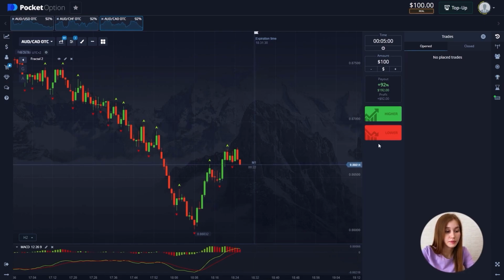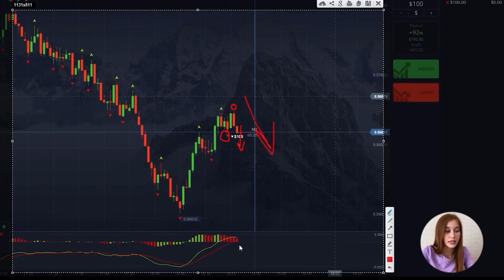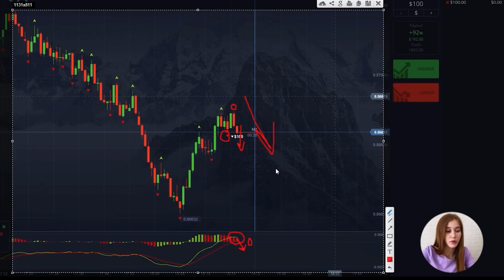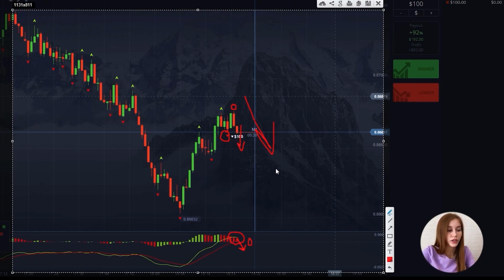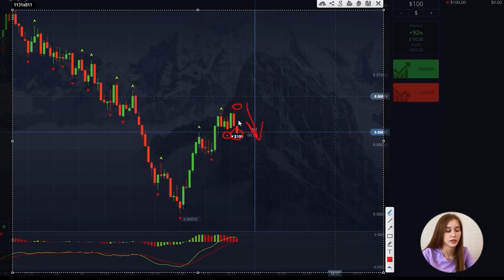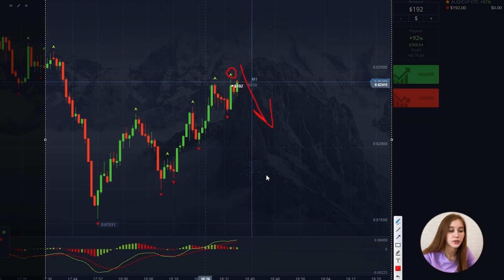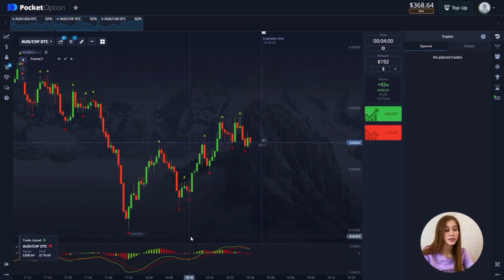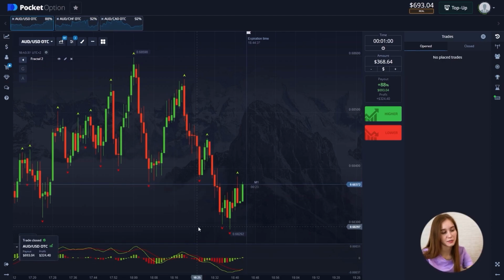📉 MACD TRADING STRATEGY POCKET OPTION 📈 TRADING ON POCKET OPTIONS